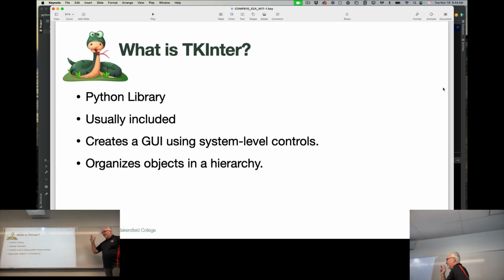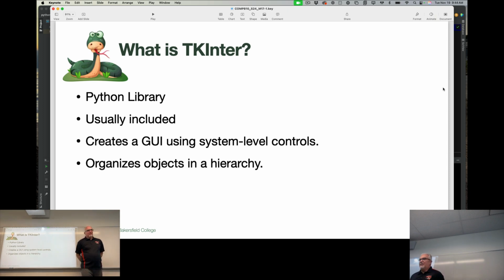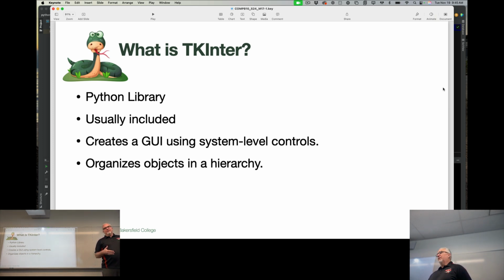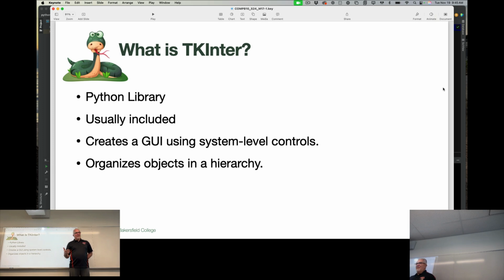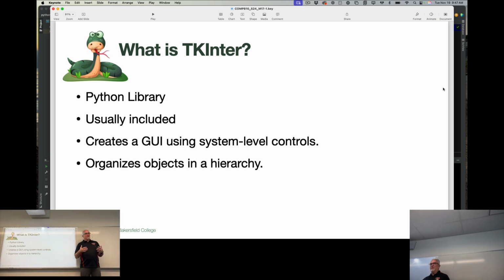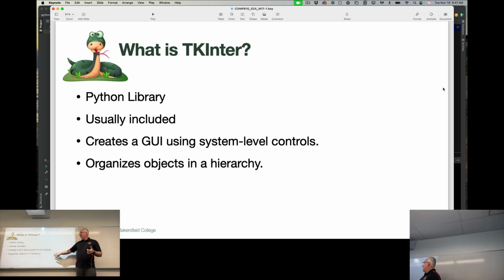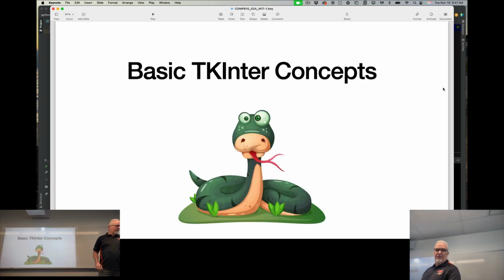Python (Fall 2024) Module 17-2: Python GUI Apps With TKInter